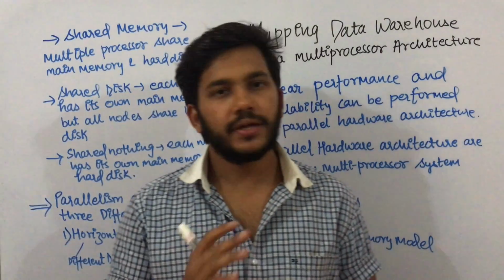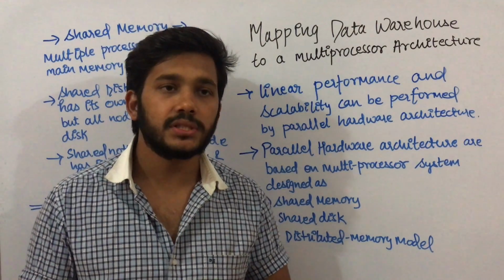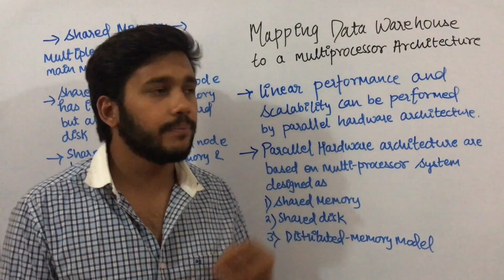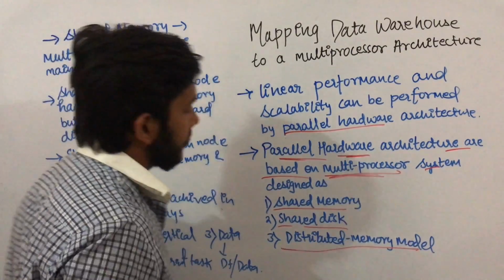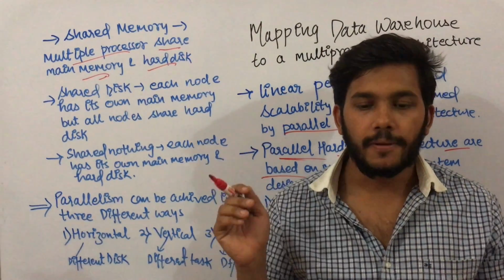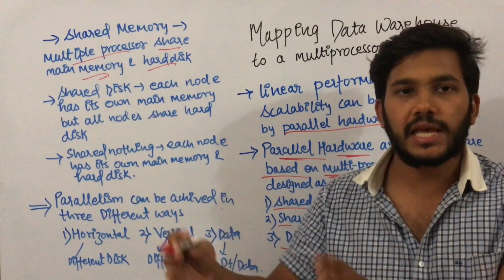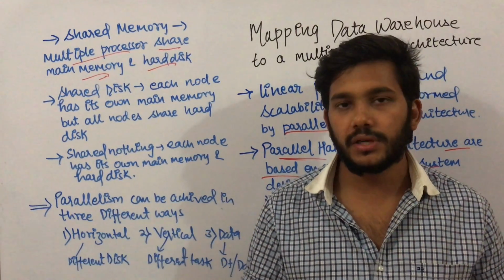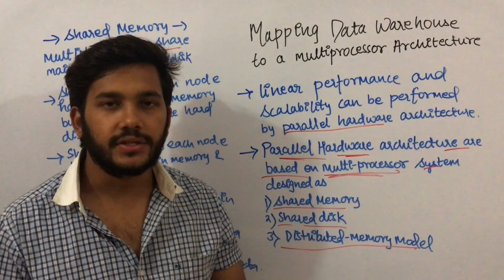Data Warehouse & Mining 13 mapping data warehouse to a multi processor Architecture